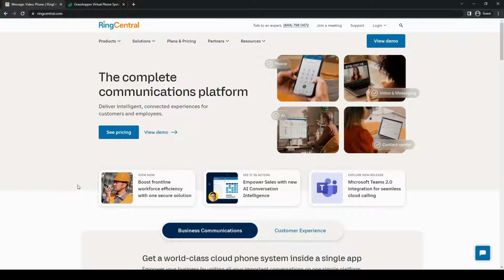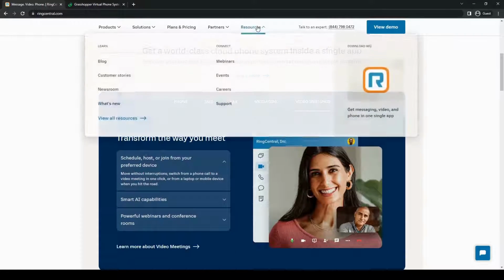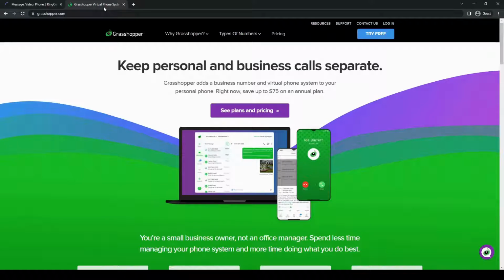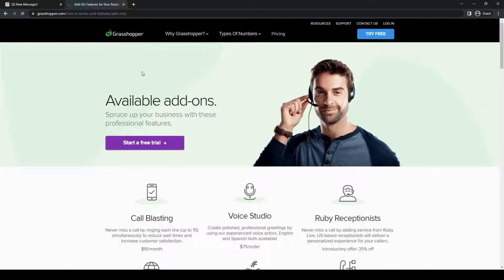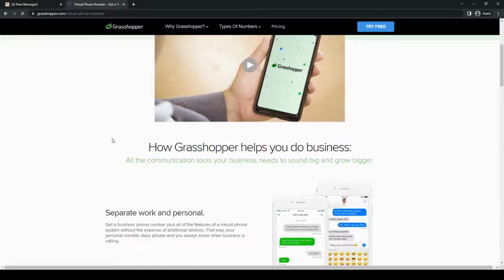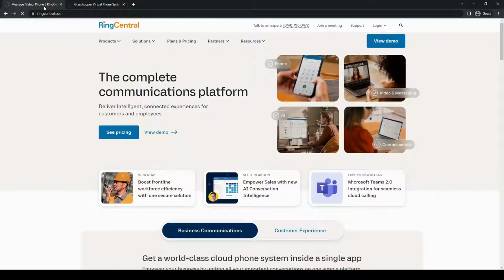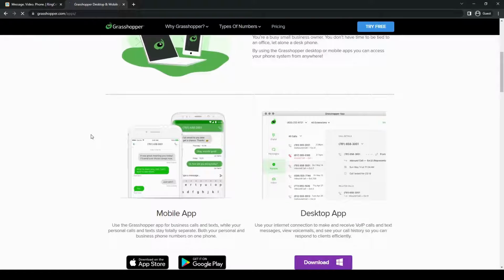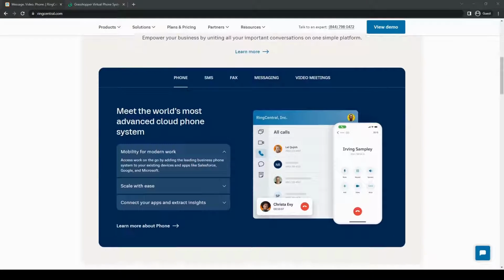RingCentral vs Grasshopper - Which One Is Better? (Full Comparison)